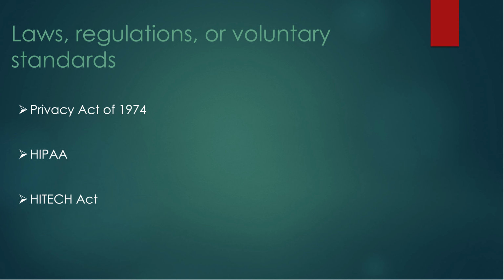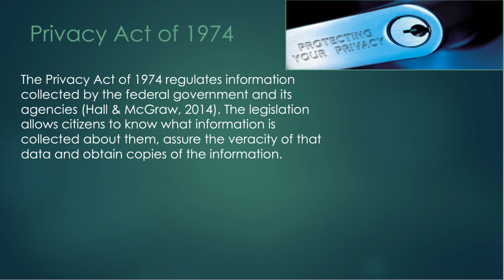HIM301 Final Project